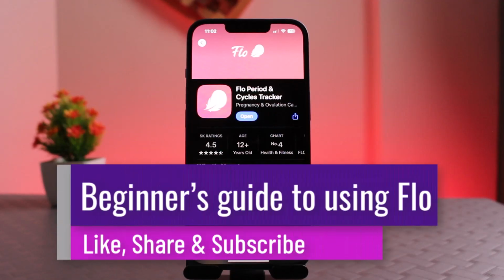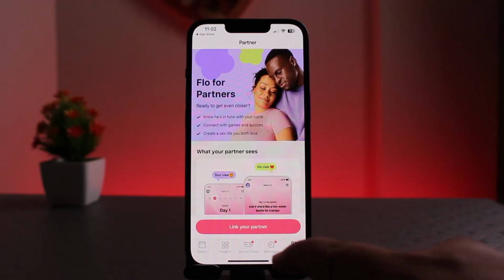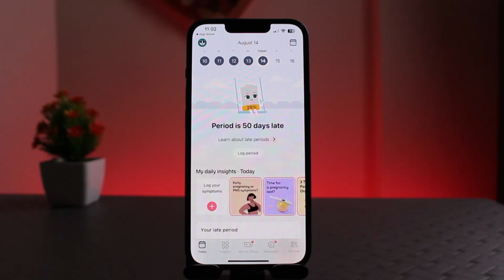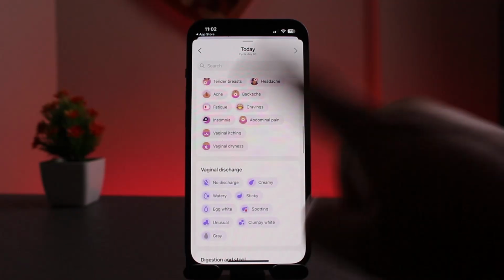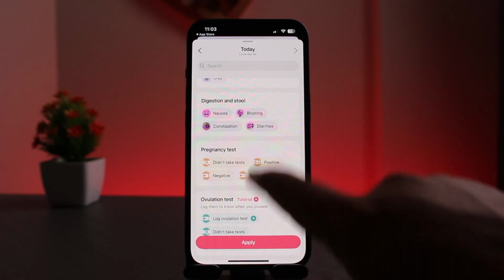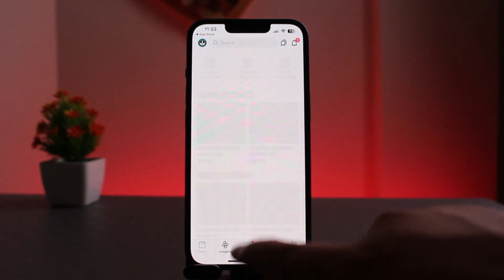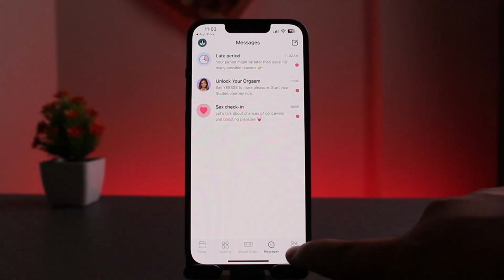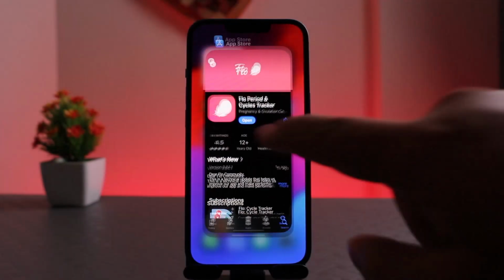Beginner’s Guide To Using Flo !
Flo is a widely used period and ovulation tracking app designed to help women monitor their reproductive health with ease and accuracy. In this beginner-friendly tutorial, you'll learn how to get started with the Flo app, from downloading it to logging your daily symptoms and connecting with your partner. Whether you're tracking your menstrual cycle, managing mood swings, or simply trying to better understand your body, Flo offers intuitive tools and features to support your journey.

To begin, download Flo from the Google Play Store or Apple App Store. Once installed, logging in or signing up is quick and easy. After accessing your account, you’ll be introduced to the home screen where you can view your personalized 'Daily Insights'. This section allows you to track symptoms such as mood changes, energy levels, sexual activity, vaginal discharge, and digestion issues. For example, if you're experiencing vaginal itching or constipation, you can log these symptoms and receive AI-generated insights or assumptions tailored to your health patterns.

Flo also includes an educational community where users can explore various women’s health topics through articles and shared experiences. The 'Secret Chats' feature allows for anonymous, private conversations between users — a space to ask questions and get support on sensitive topics. For users who want to include their partner in the process, Flo offers a secure 'Partner Connection' tool. By generating and sharing a unique pairing code, you can allow a partner to view and support your cycle tracking in a helpful, non-invasive way.

Overall, Flo is more than a period tracker — it's a comprehensive app focused on wellness, education, and personalized care.

Timestamps:
0:00 Introduction
0:02 Downloading and logging into the Flo app
0:26 Logging symptoms and using Daily Insights
1:00 Accessing community and secret chat features
1:13 Linking your partner with a pairing code
1:26 Conclusion